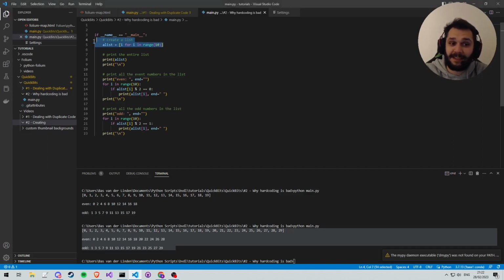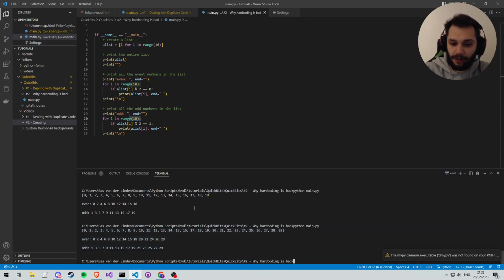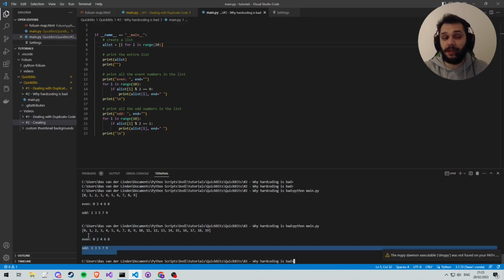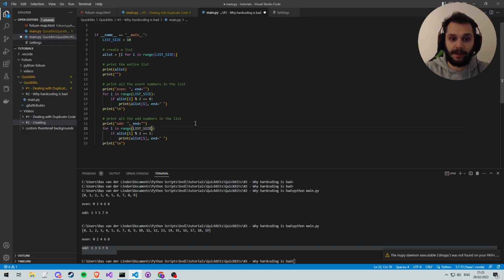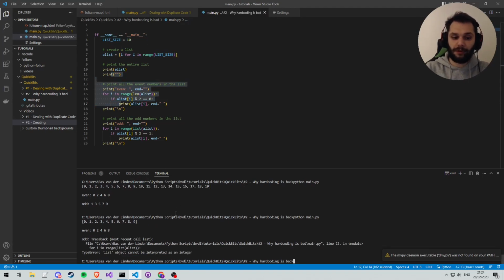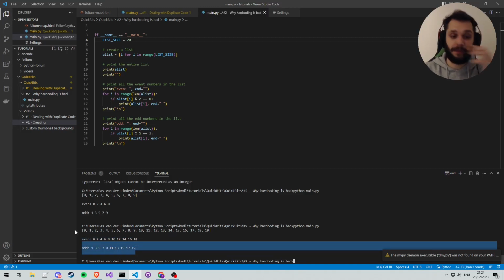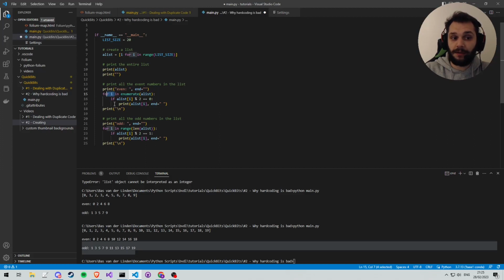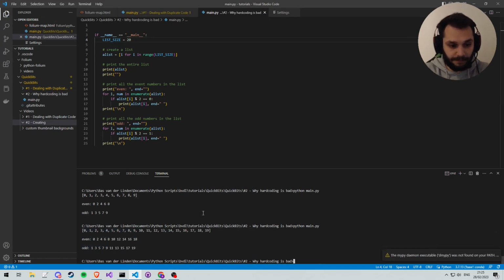QuickBits #2 - Hardcoding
Quickbit on how to identify and prevent hardcoded values when you program.